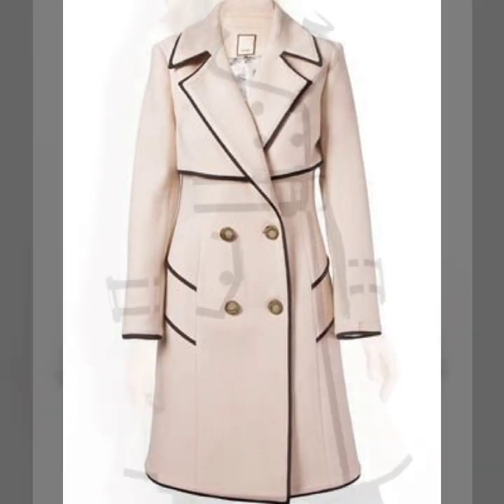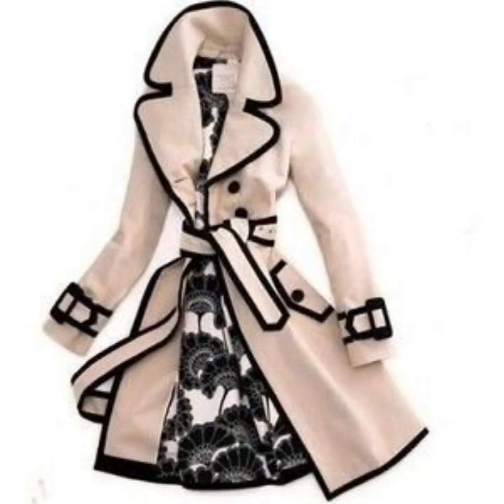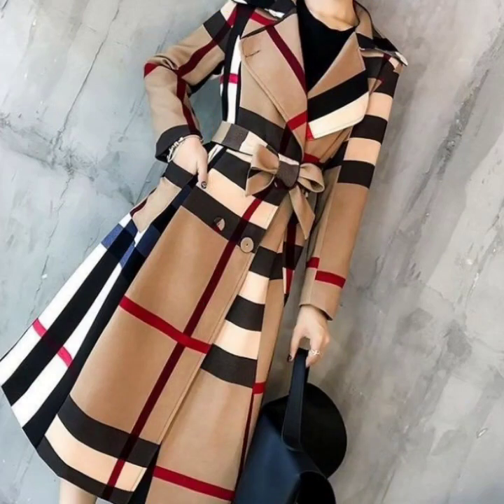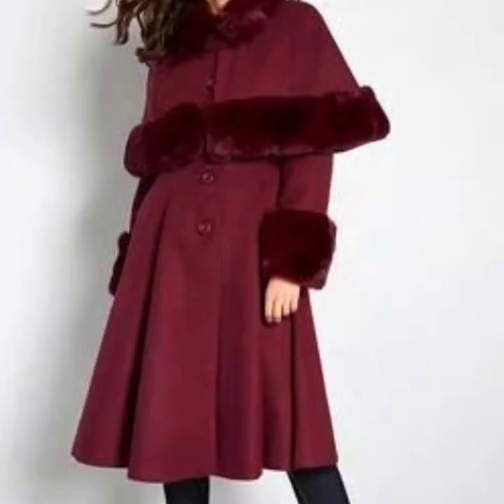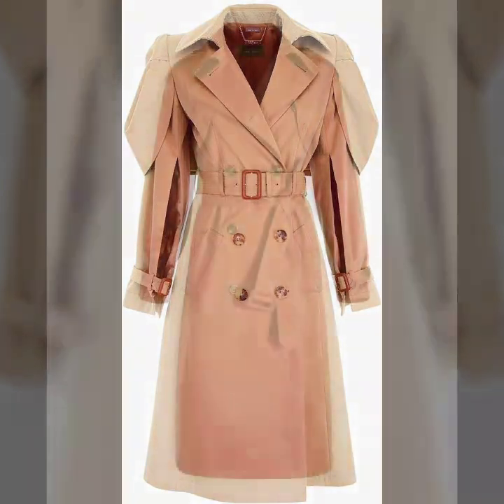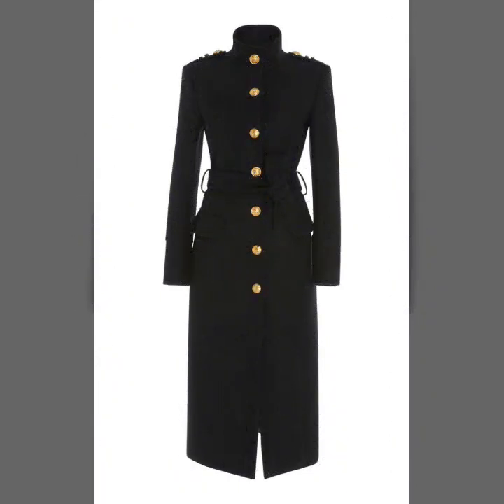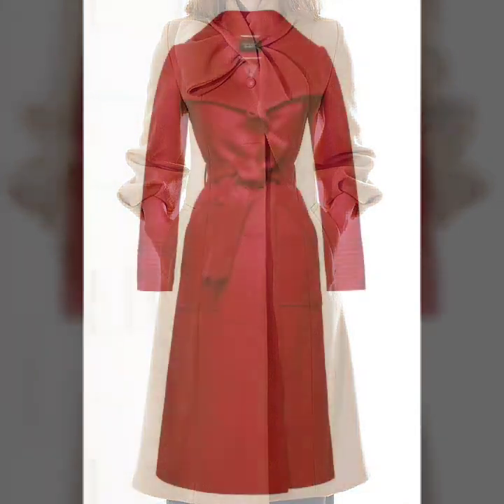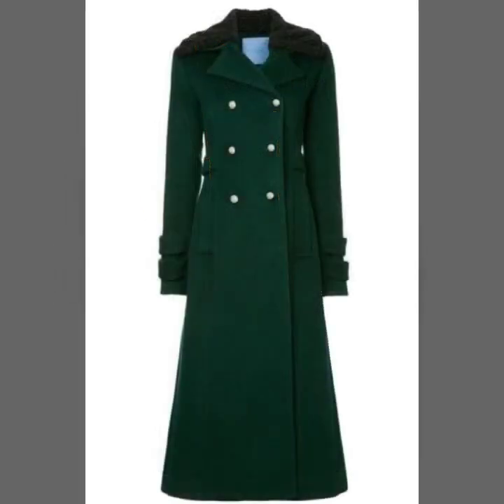Winter New Arrival of Trench Coats collection 2021